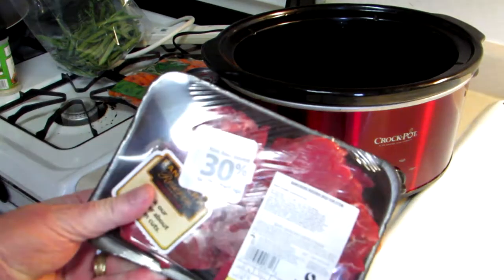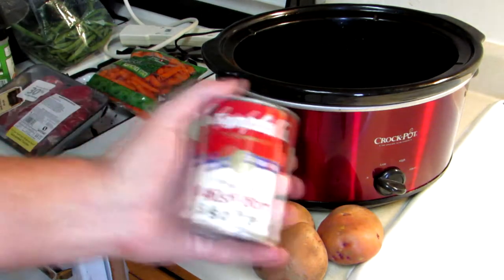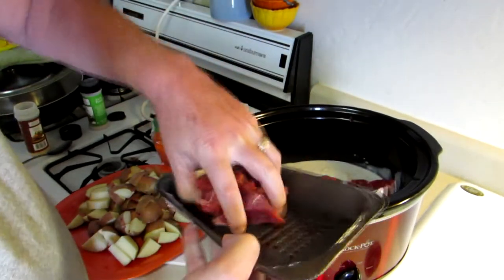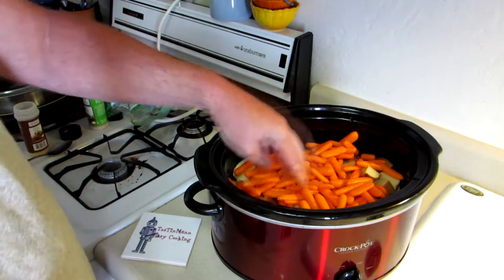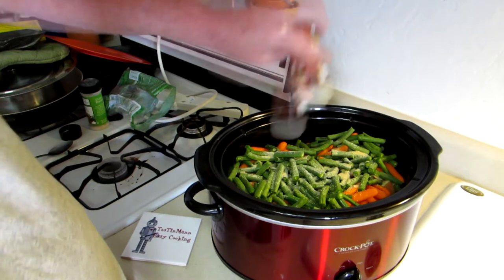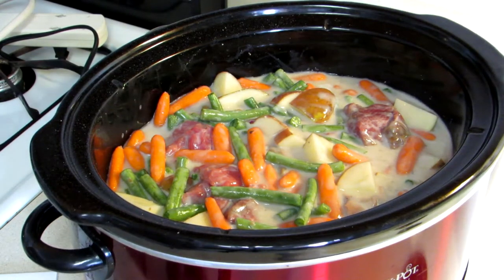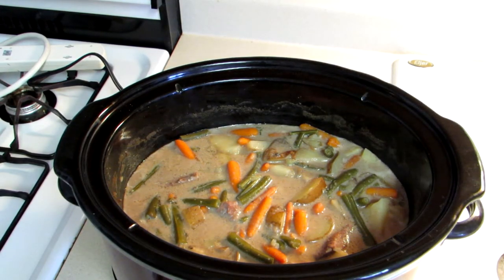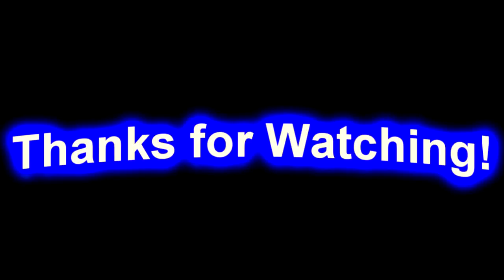Crock-Pot Slow Cooker Recipe~Easy Beef Stew with Red Potatoes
In this easy Crock-Pot slow cooker recipe, I make some beef stew. Beef stew meat, potatoes, carrots, and 2 cans of mushroom soup are the ingredients for this recipe. I also added some green beans but that's optional. For more easy cooking and recipes be sure to check out my easy cooking channel.